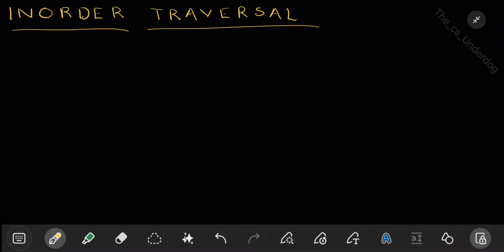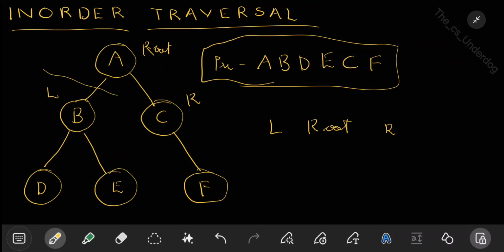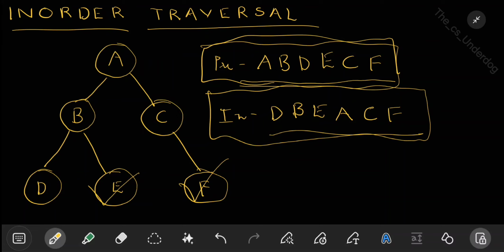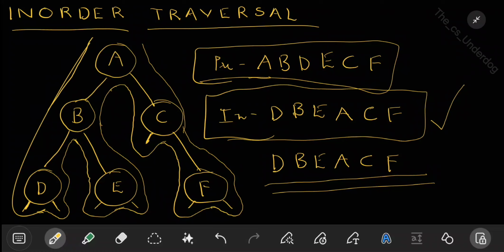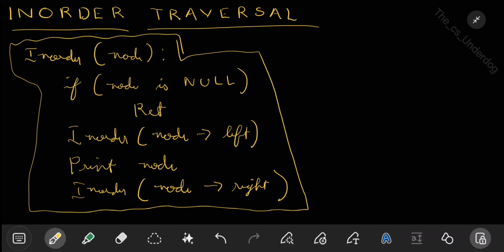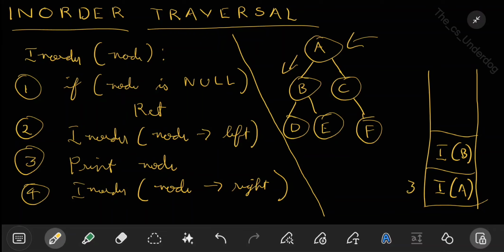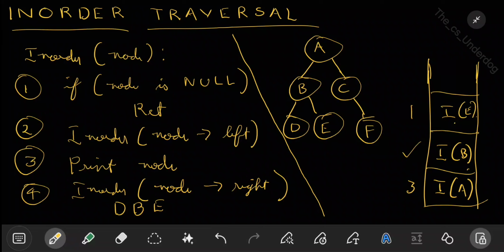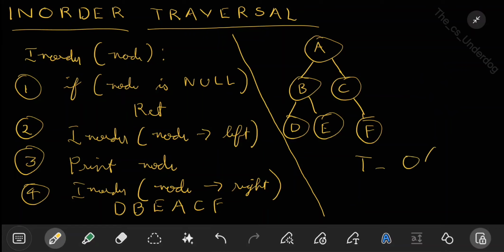Inorder Traversal | Data Structures Lecture 34 | The cs Underdog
This lecture provides a detailed conceptual explanation of inorder traversal with algorithm along with time and space complexity analysis.